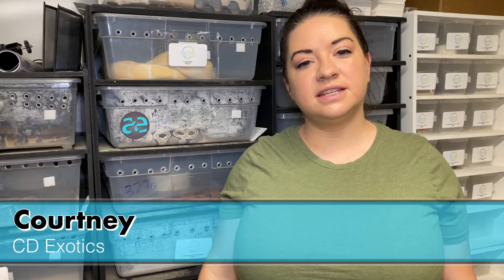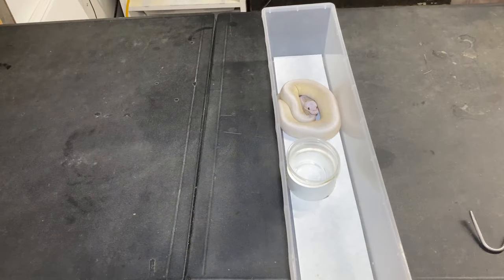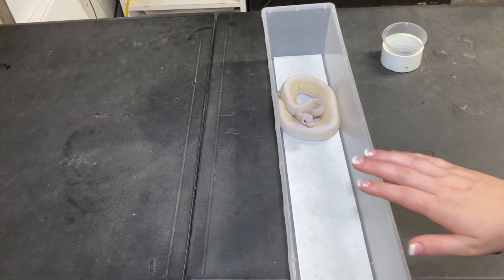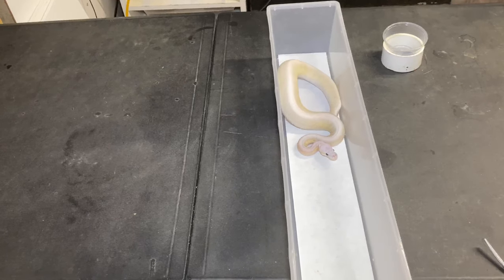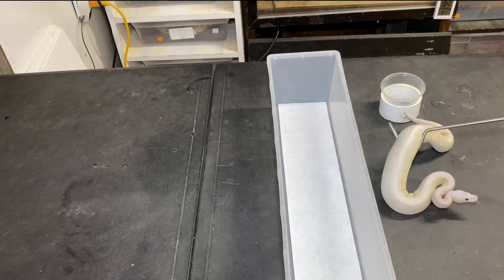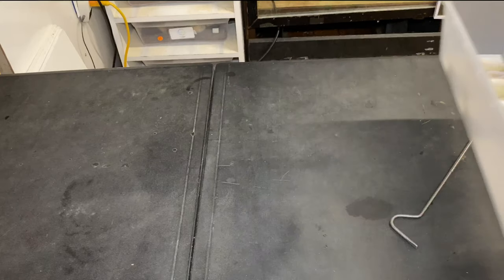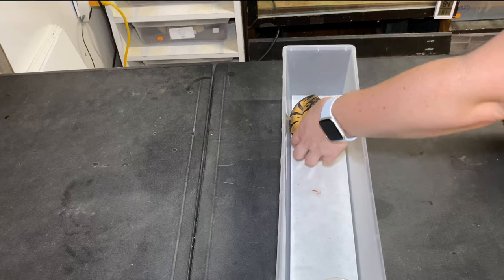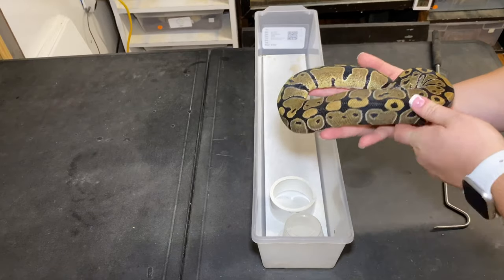HANDLING AGGRESSIVE SNAKES!!! How to handle defensive Ball Pythons | Ball Python Breeding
How to handle Ball Pythons that want to bite you!

Follow along from the beginning of my ball python breeding journey.